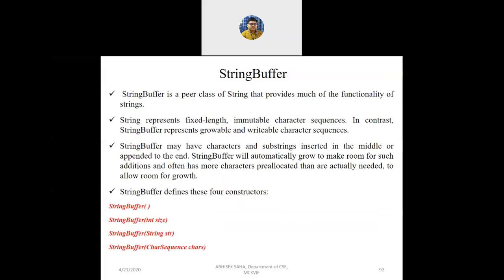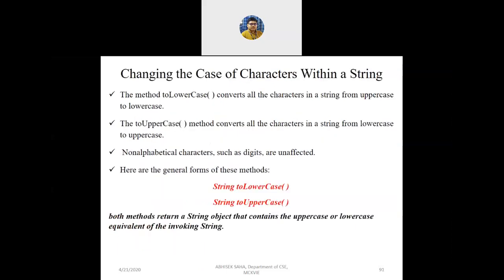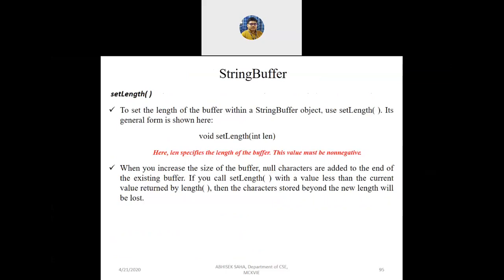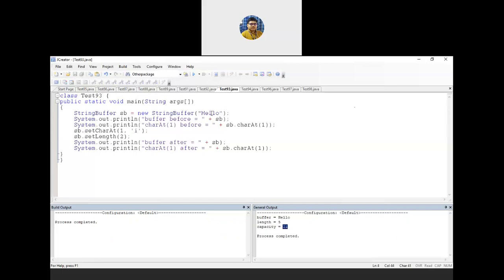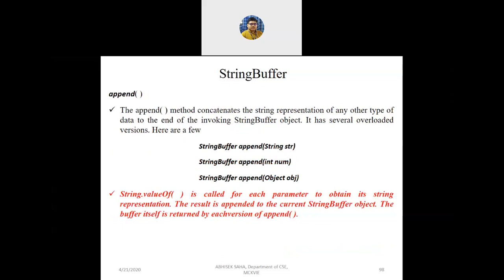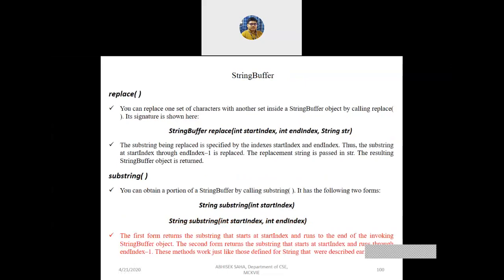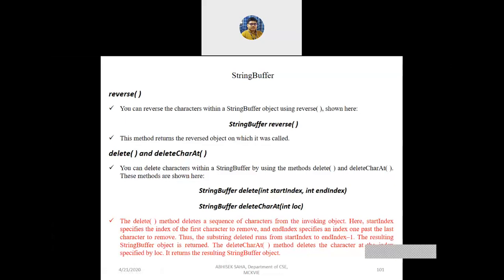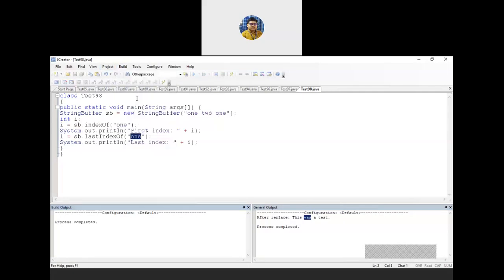String Lec 3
StringBuffer class